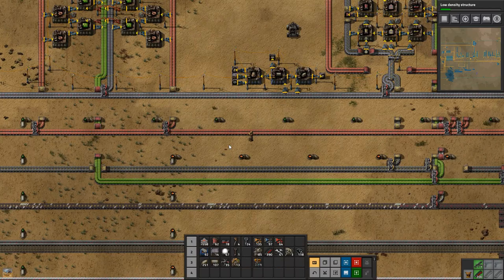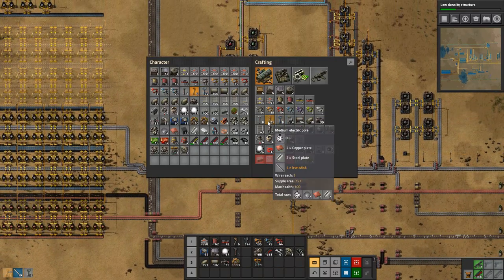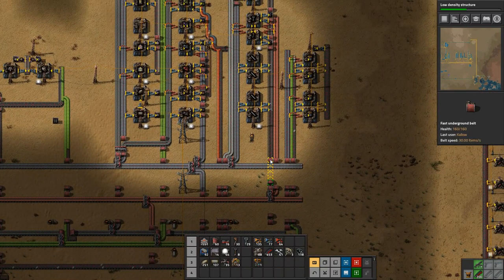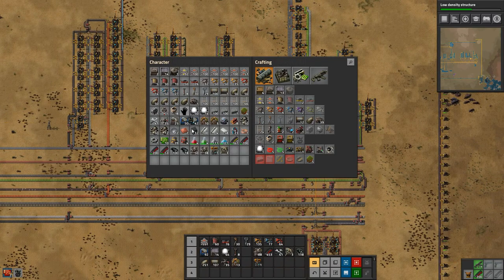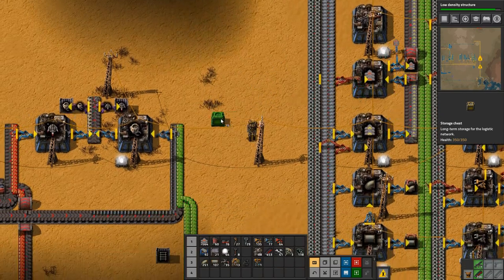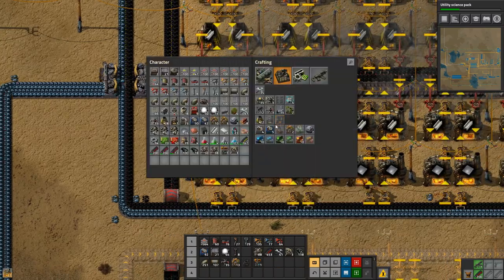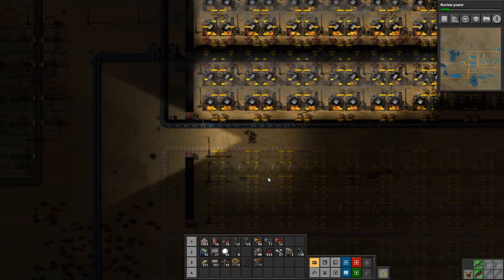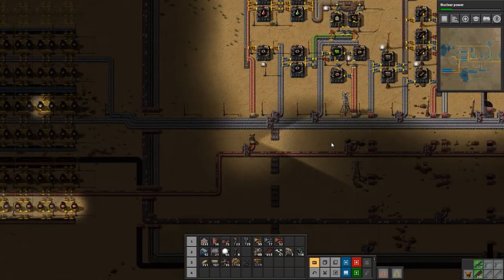Factorio 0.17 Vanilla Ep25 - Ramping Up Steel Smelting - Gameplay, Lets Play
We are in desperate need of more steel smelting, so we more than double our steel output!